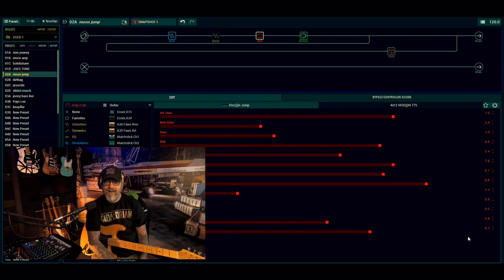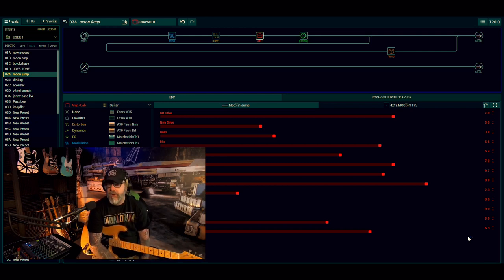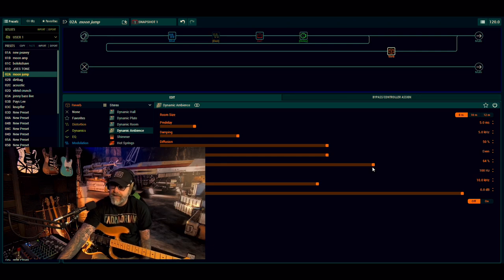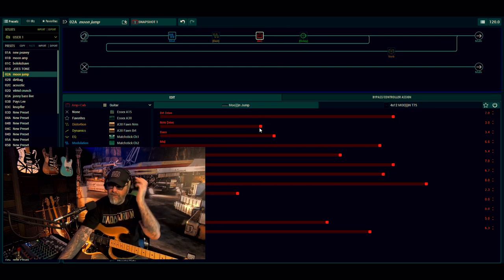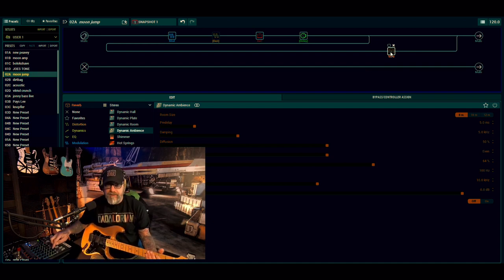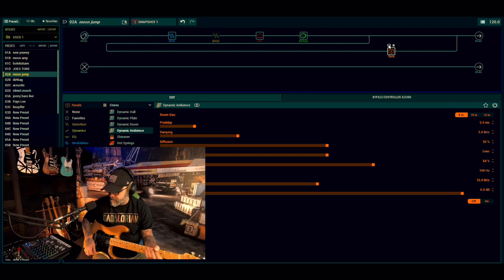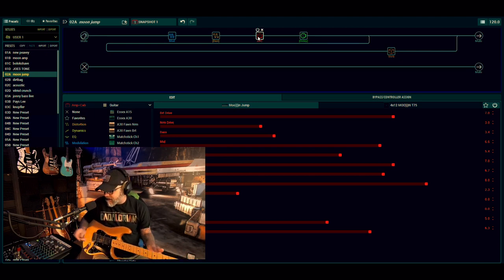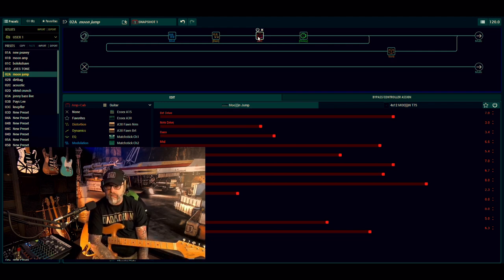Line 6 Helix SUNN Model T amp . FREE PRESET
A straight up no nonsense preset with the SUNN  Amp model and one of the best ways to use the Ambience Reverb in Helix. thanks for watching and HIT SUBSCRIBE FOR MORE FREE PRESETS !